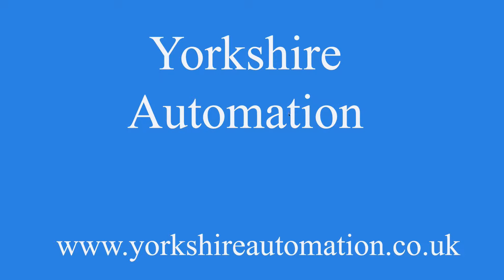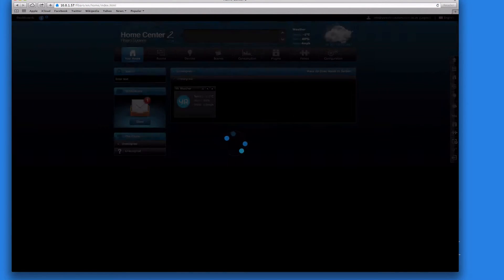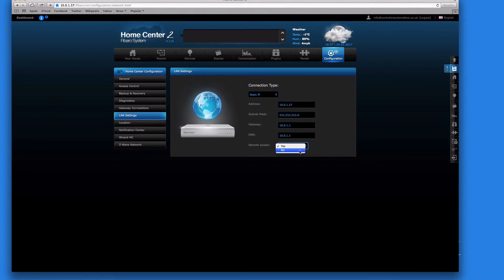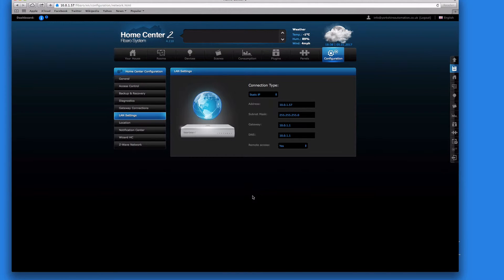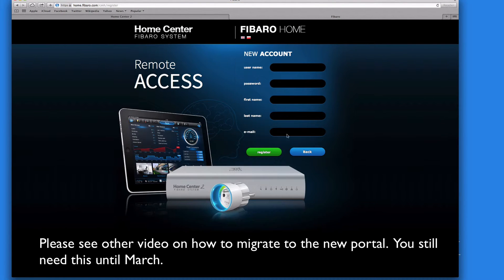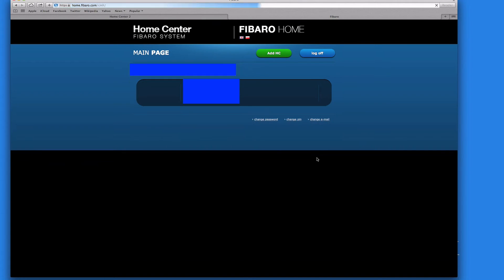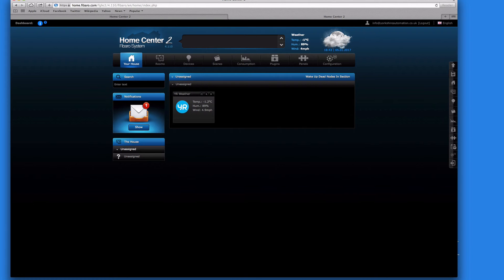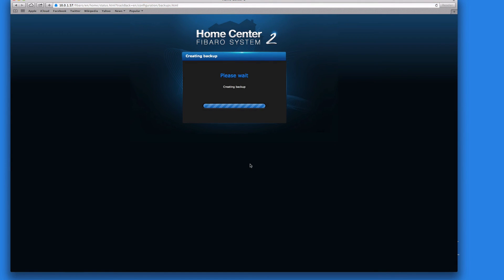03 Fibaro HC2 StaticIP & RemoteAccess Setup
How to setup remote access to your HC2 and give it a static IP

Many Thanks